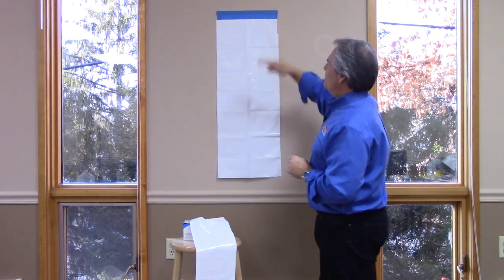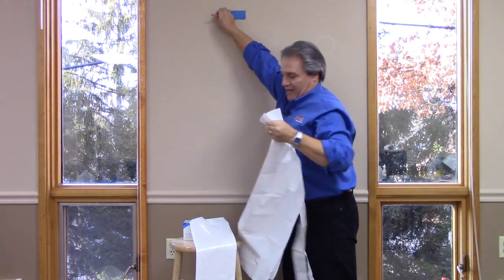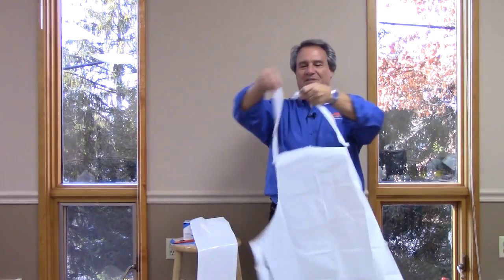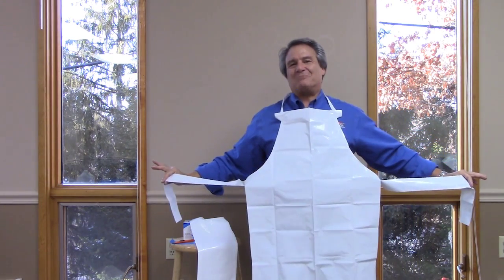Easy Trash Bag Apron 720p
Brian Santos of Fresh Coat Painters show you how to make this fast and easy trash bag apron whenever you have a project that could get a little messy.